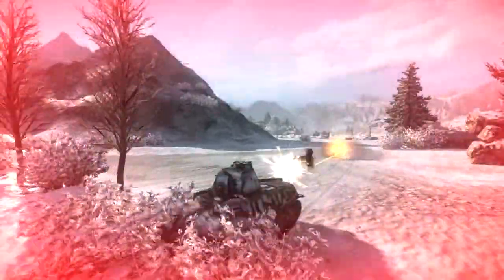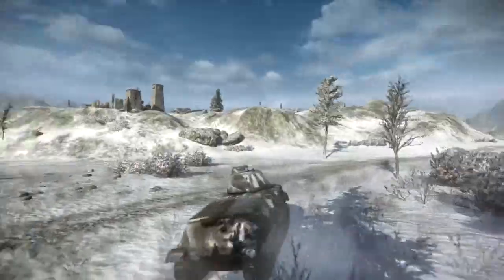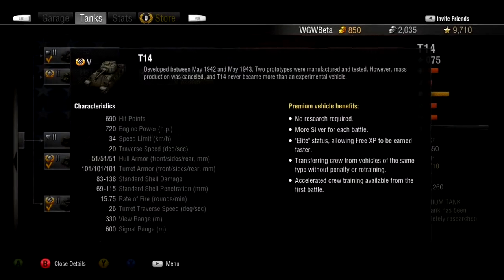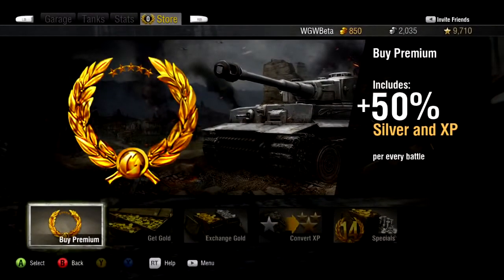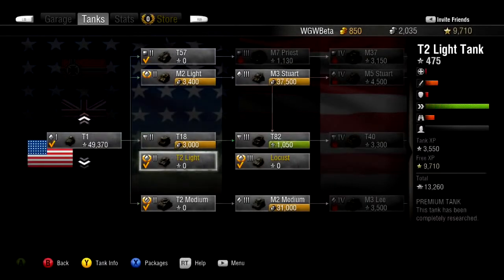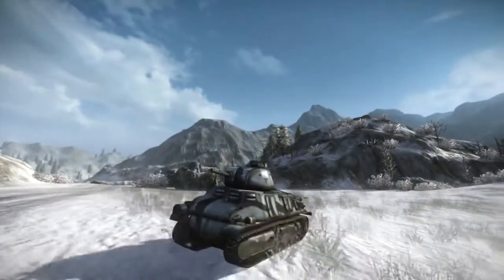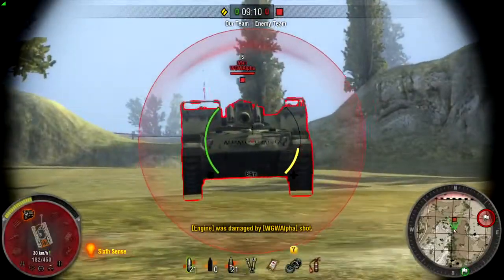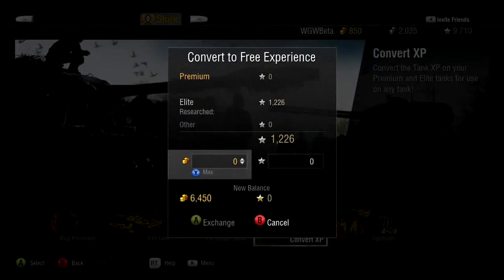World of Tanks - Premium Tanks - Gameplay [Геймплей] HD